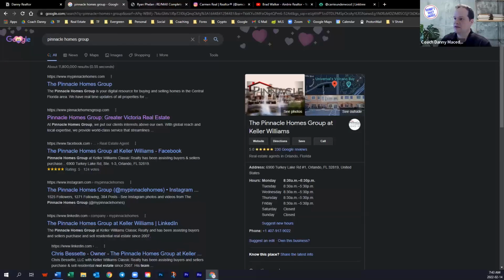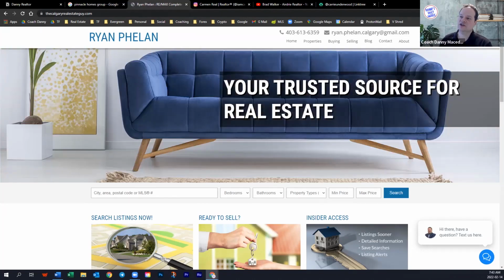Digital Marketing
Today we are going to talk about Digital Marketing

What do you think about this video?  I hope you enjoyed this video.

THINKING OF COACHING?

WHO IS DANNY MACEDO!

Danny Macedo
Business Coach

ABOUT DANNY MACEDO:

Danny is a realtor in the Greater Toronto Area and been in the business for 25 years now. Who has also had the privilege of Coaching and helping hundreds of business professional around the world build their business.  A father of 2 beautiful boys & married to the woman of his dreams. He is not your average Realtor with a vastly different way of looking at Real Estate. Honesty & attention to detail are the two pillars that built his business is built on. We would love to be able to personally tell you a bit more about him.